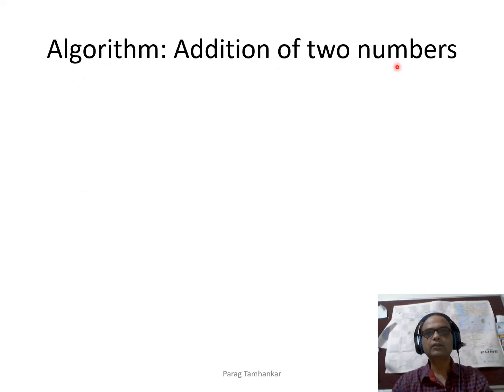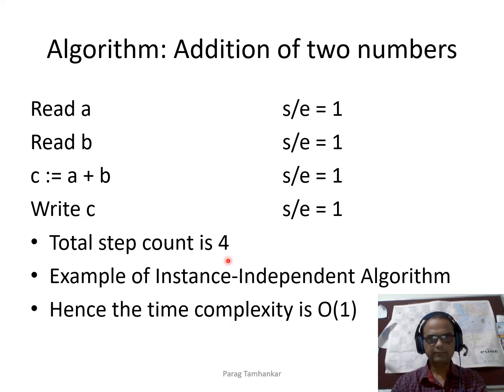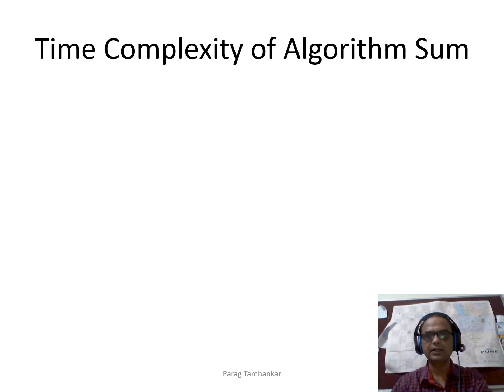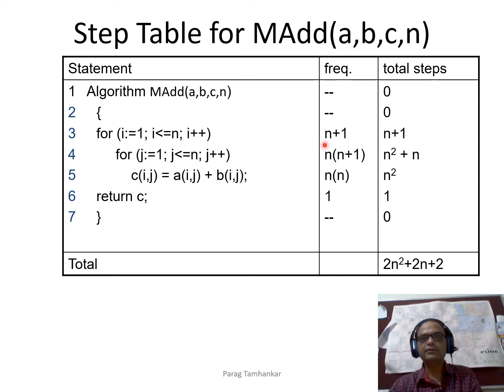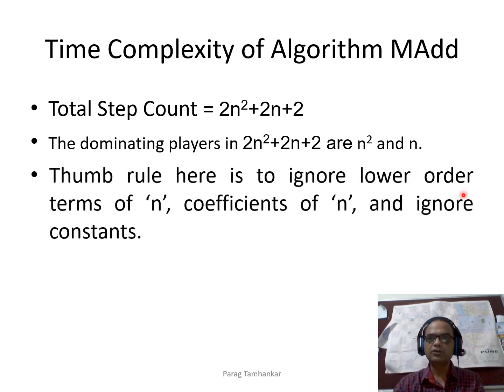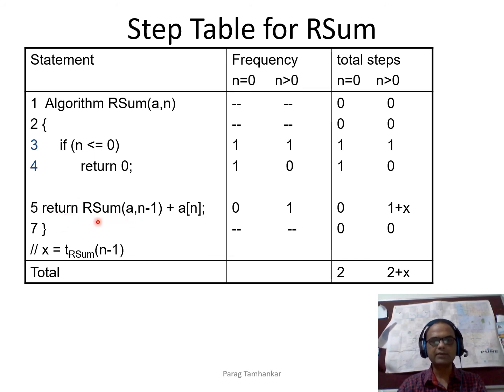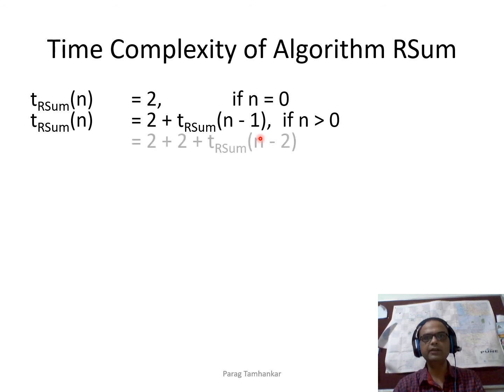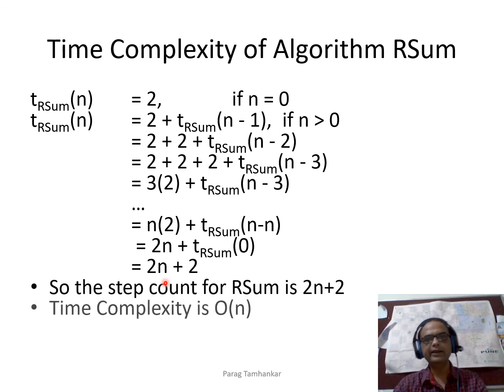Lect 2 Algorithm Time Complexity